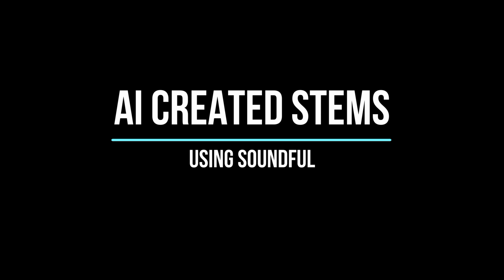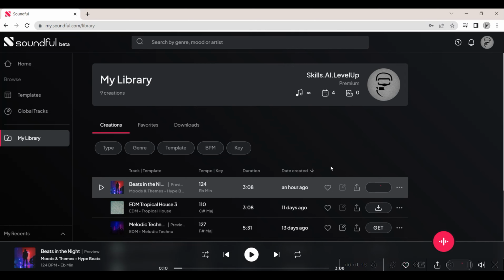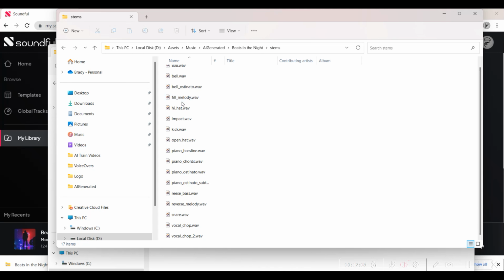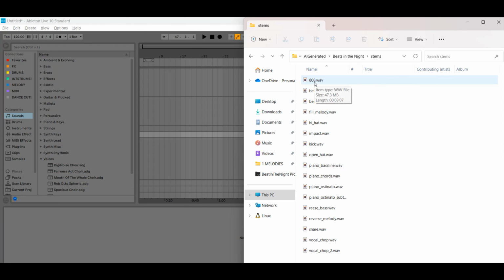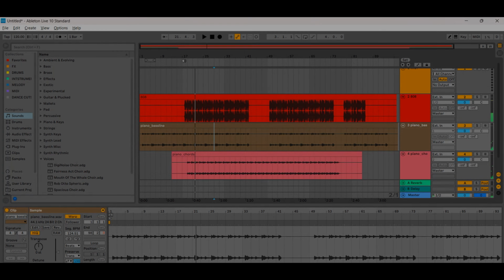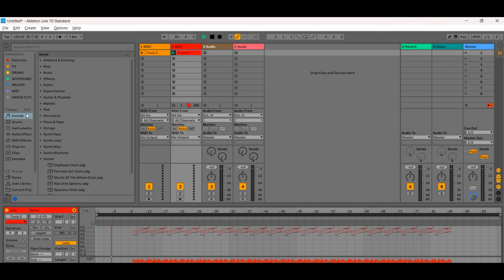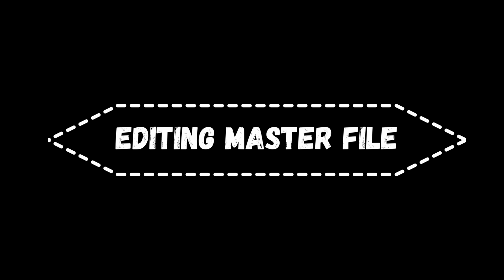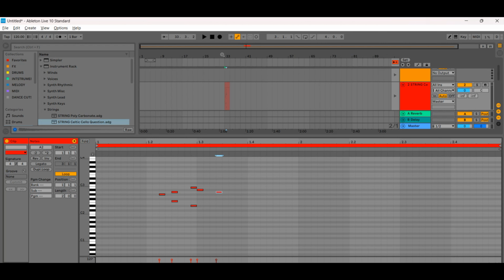Use STEM files from AI music generation website Soundful to create your personalized music tracks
This video shows how you can download the STEM files from an AI generated track in Soundful and use them in Ableton Live.  Examples of using the STEM files, the MIDI files, and the Master files generated from Soundful in Ableton are shown.  The skills taught in this video can help elevate and accelerate your music production skills by using AI generated music tracks as a backbone to build an amazing track.